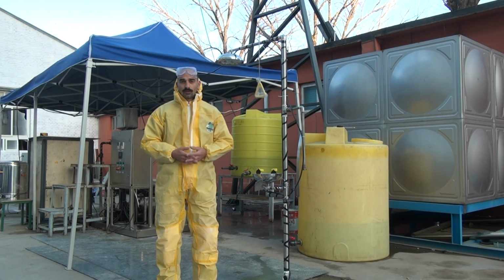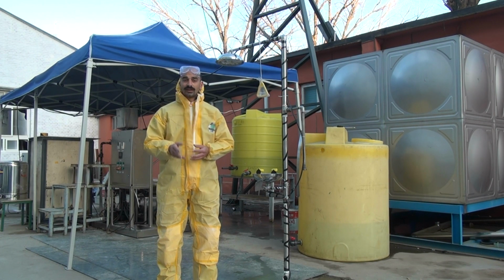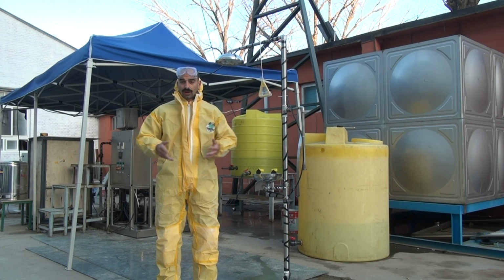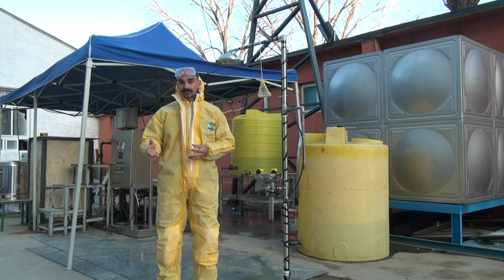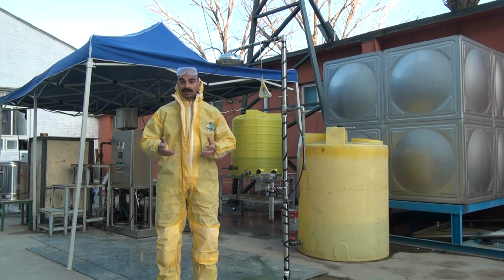Marco Simoni_Innovandi Nanocem Competition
This is a short video where I introduce myself and the main steps involved in my PhD research project.
The aim was to characterise the early stages of a novel calcination route for CaCO3 through reaction with NaOH solutions at laboratory scale. I focused on the detection of those processing conditions which would enhance the conversion efficiency to the targeted products Ca(OH)2 and Na2CO3. The route proved robust and not largely affected by parameters which are usually detrimental to any conventional industrial process, such as the operating temperature and the impurities content within the raw. materials. The characterisation also comprised the detection of those optimal residence time and stirring rates which would allow for a higher conversion of CaCO3.
To enhance the visibility of the route and its potential in decarbonising multiple industrial processes, I decided to publish a review paper which would compare it with the main state-of-the-art CCS technologies and another breakthrough approach exploiting electrochemistry.
It is a honour for me to apply for the Innovandi Nanocem PhD Prize competition, and I hope to be shortlisted for the following selection steps.